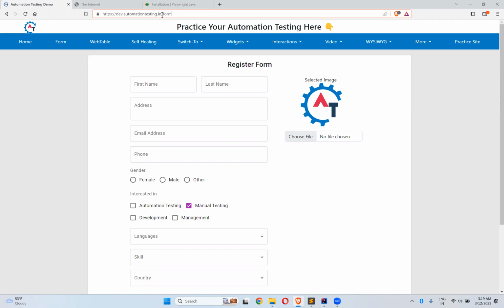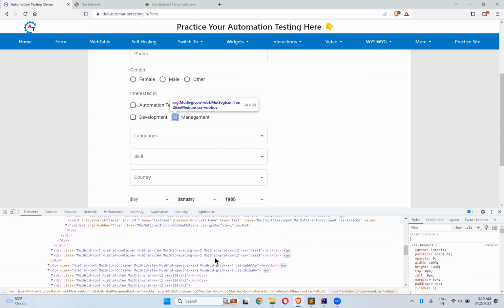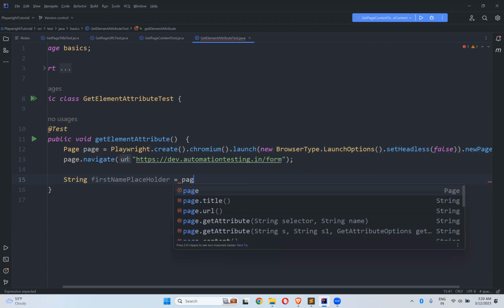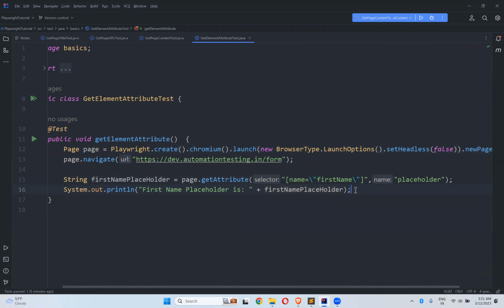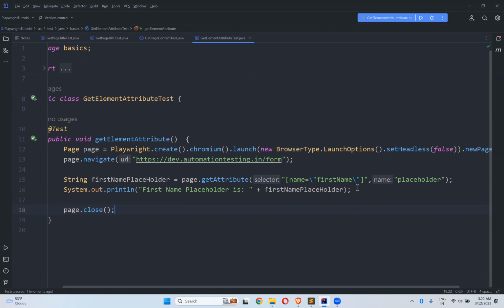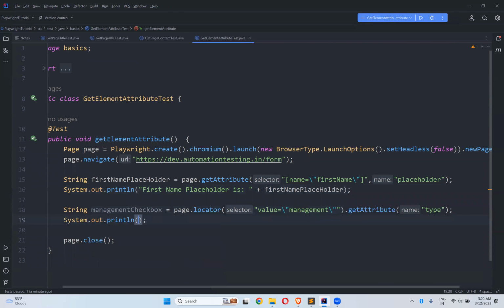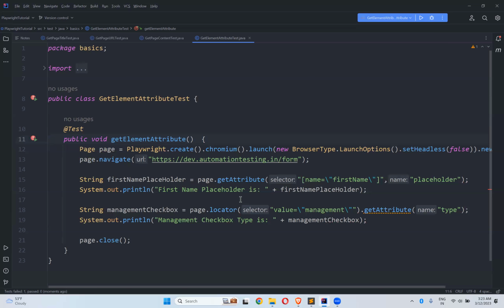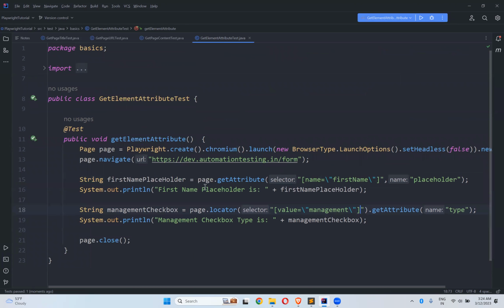#23 Get Element Attribute in Playwright Java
Get Element Attribute in playwright